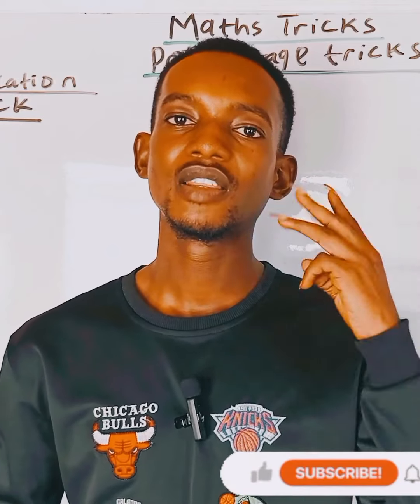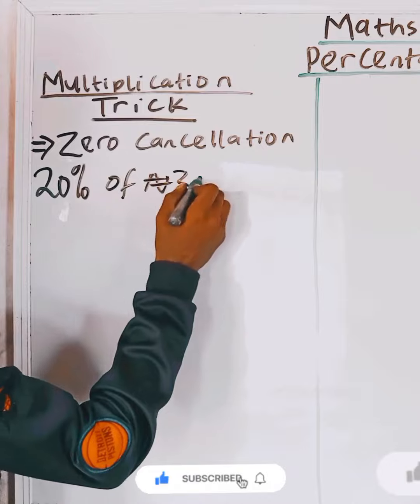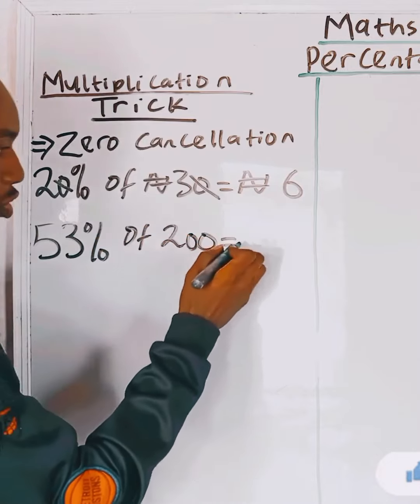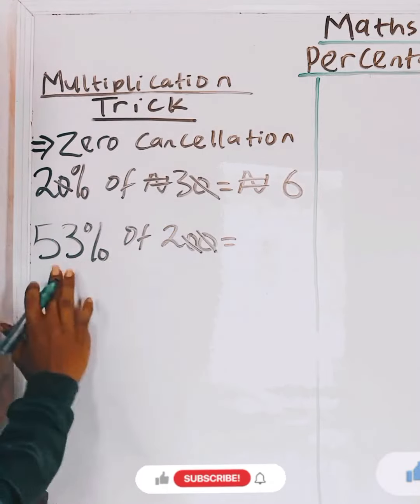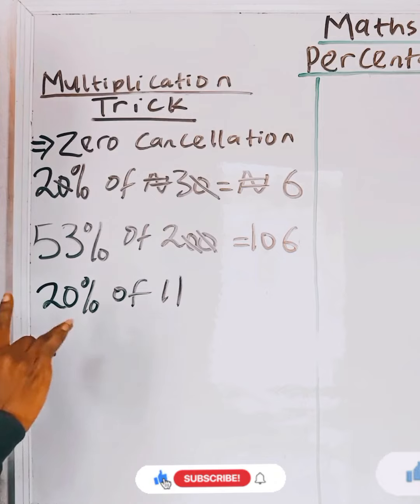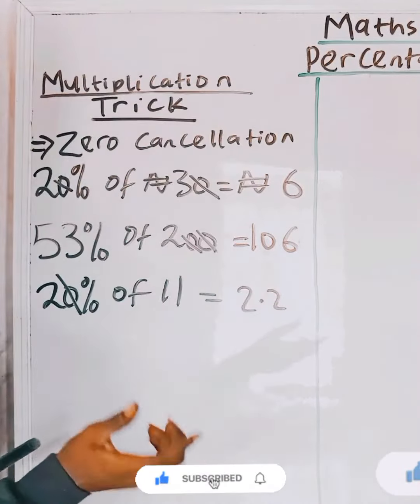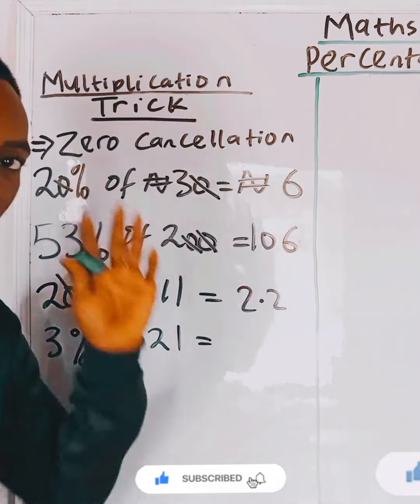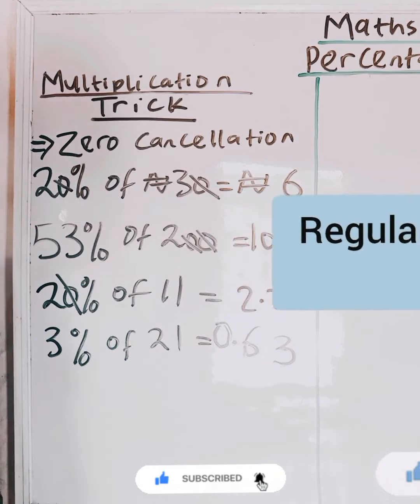1-Second Percentage Tricks: No Calculator!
Want to calculate percentages in your head, lightning fast?

This video reveals a simple yet powerful mental math trick that will revolutionize how you think about percentages!

Learn the "Zero Cancellation" method and effortlessly calculate percentages like 20% of 30, 53% of 200, and more, all without a calculator.

Whether you're a student looking for math help, preparing for exams, or just want to sharpen your mental math skills for everyday life, this percentage shortcut is for you.

This isn't just a trick; it's a fundamental understanding that will make percentage calculations incredibly easy and quick. Say goodbye to complex formulas and hello to instant answers!

In this tutorial, you'll discover:
 * A game-changing technique for mental percentage calculations
 * How to easily find percentages of any number
 * Examples demonstrating the "Zero Cancellation" method
 * Tips for mastering quick math and improving your numerical fluency
 * Why this simple trick is a must-know for anyone dealing with numbers

Stop struggling with percentage problems and start solving them in seconds! This math hack is perfect for:
 * Students (elementary, middle, high school, college)
 * Anyone preparing for aptitude tests
 * Business professionals
 * Everyday shoppers
 * Brain training enthusiasts

If you're searching for:
 * how to calculate percentages mentally
 * mental math tricks for percentages
 * percentage shortcut method
 * easy way to find percentages
 * quick math tips
 * math hacks
 * percentage calculation without calculator
 * zero cancellation method
 * fastest way to calculate percentages
 * excel at percentages
 * math tricks for students
 * improve mental math skills
 * numerical ability training
 * math tutorials